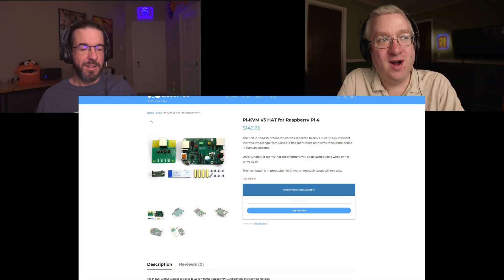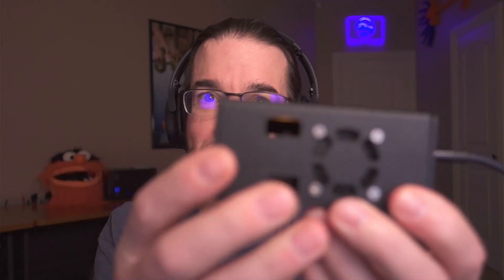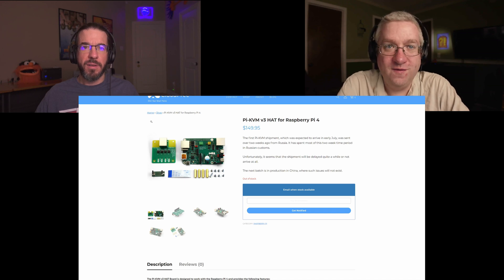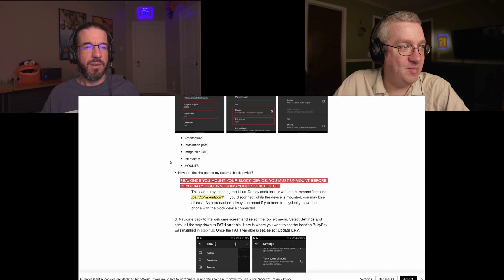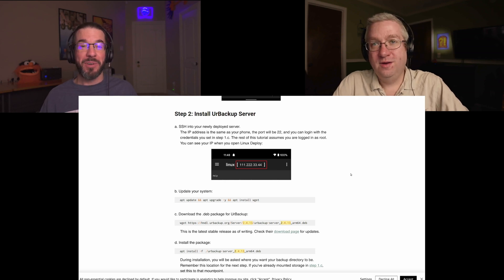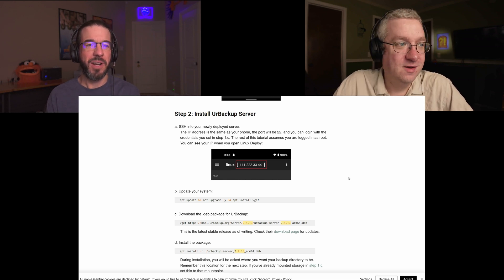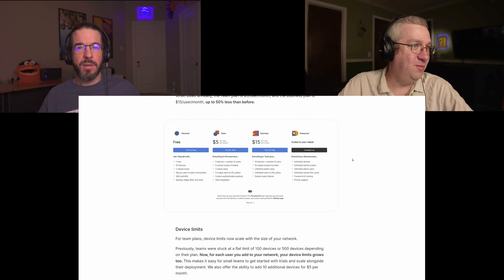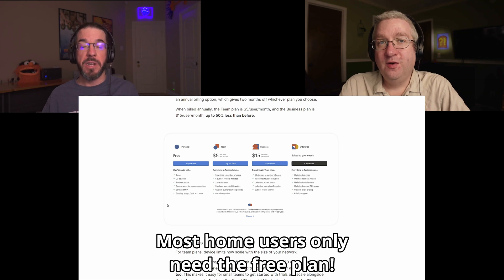Brian has a Pi-KVM v3 Hat, Use an Old Phone as a Backup Server, Tailscale Updates Their Pricing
Brian and Pat talk about: the PiKVM v3 hardware, an interesting use-case scenario for an old Android phone, and about officially becoming Tailscale's customers after they announced updates to their pricing model.

0:00 Intro

0:21 Brian tell us about his pre-release Pi-KVM v3 Hat Build

5:01 Hannah Lee's backup server on an old Android phone

7:21 Pat and Brian are finally paying for Tailscale!
 - We could still be using the free plans, but we want to support the company